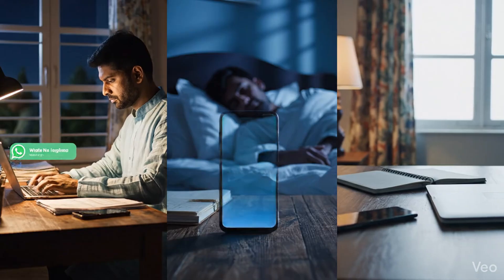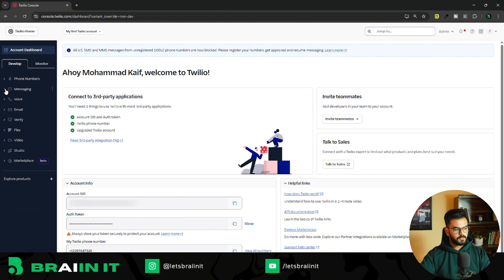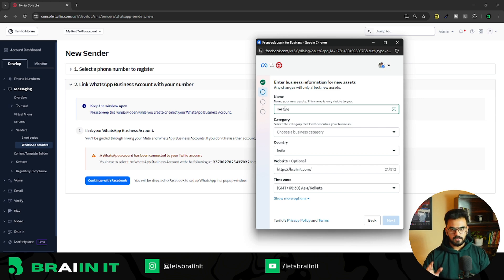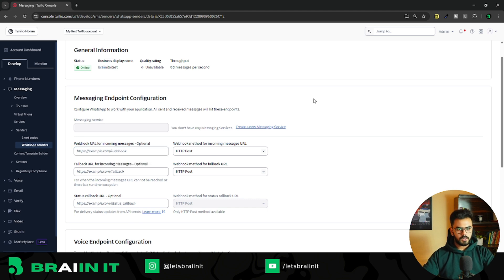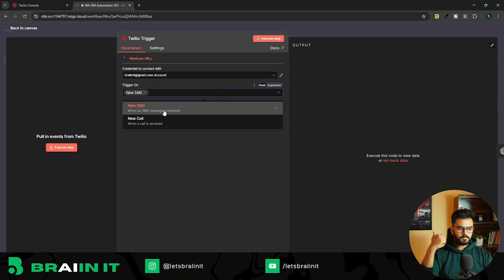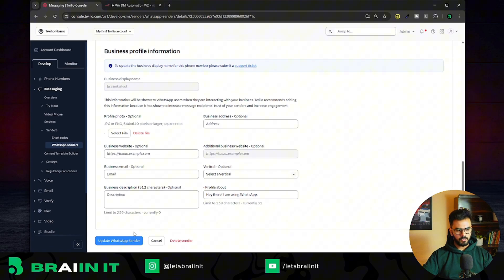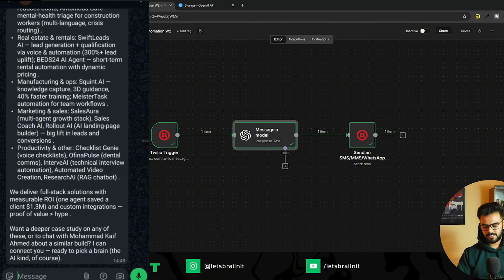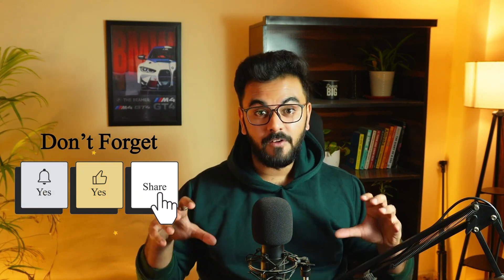Build Your Own AI WhatsApp Bot in 30 Minutes (Indian Numbers)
Build your own WhatsApp AI Agent using n8n and Twilio—specifically designed for Indian numbers (+91) without the DLT registration headache.
In this video, I show you how to connect OpenAI to your personal WhatsApp number to automate replies, manage clients, or build a personal assistant for free. Most Twilio tutorials fail for Indian users because of regulatory blocks. I'll show you the exact workaround to get your AI bot running today.

⏱️ Timestamps:

Queries Solved:
How to use Twilio with Indian numbers
n8n WhatsApp automation tutorial
Build AI chatbot for WhatsApp free
Twilio WhatsApp sandbox India
n8n automation agency tutorial